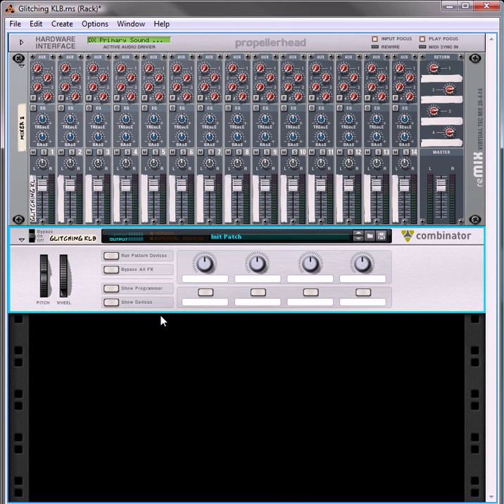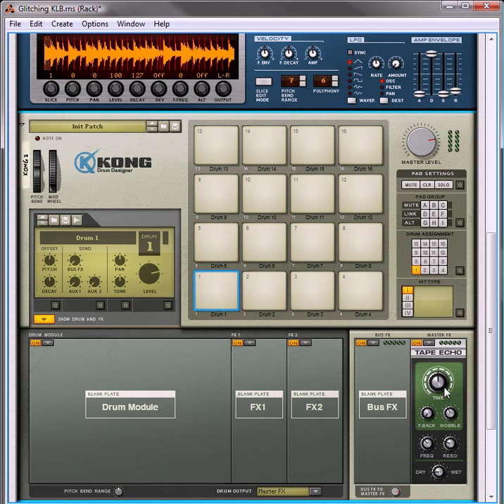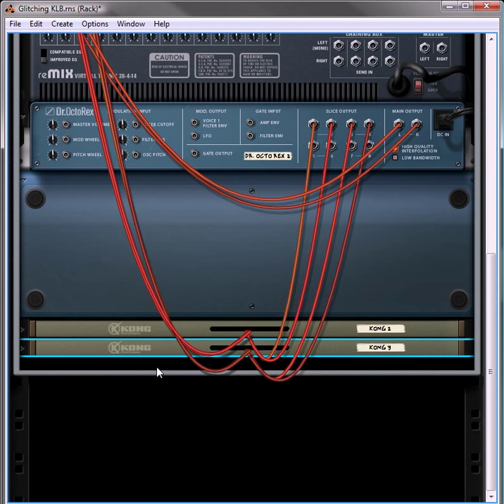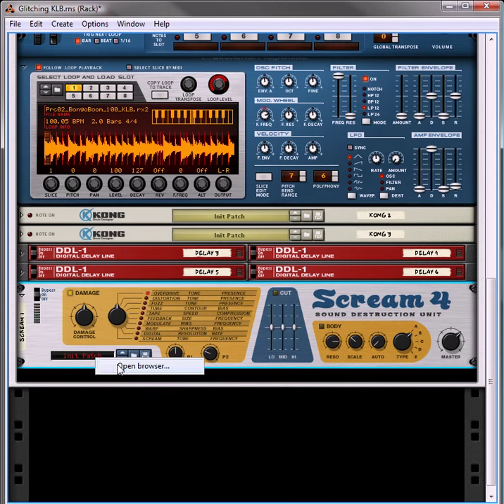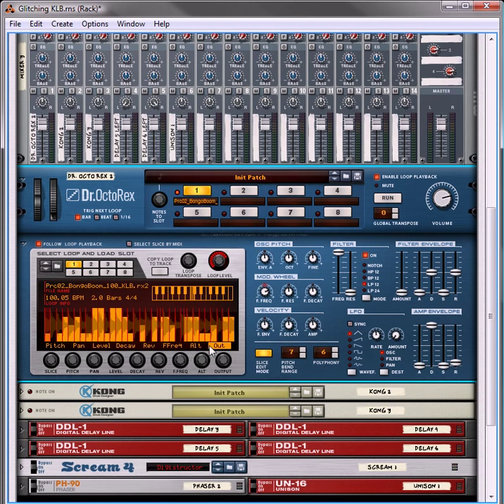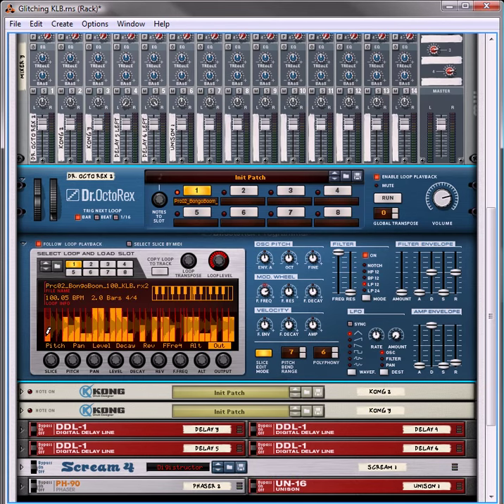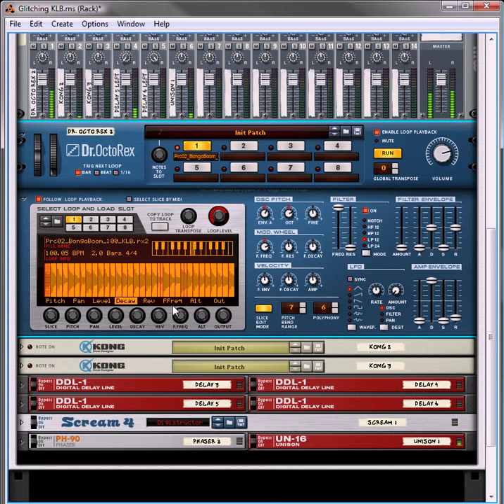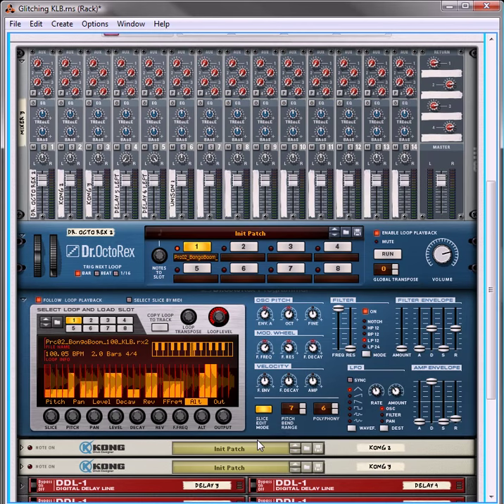Dr. OctoRex Glitch (Part 1)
In this series, I'm going to show you a few tricks you can do with the Dr. OctoRex, a single Rex loop,  the separate audio outputs, and some different Effect devices. The first part goes through setting up a basic single-loop glitch Combinator.